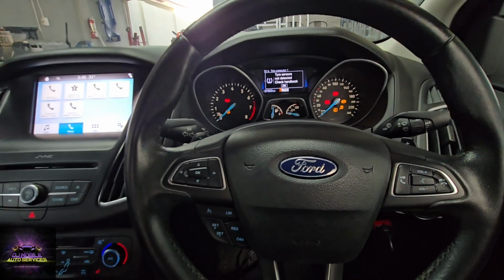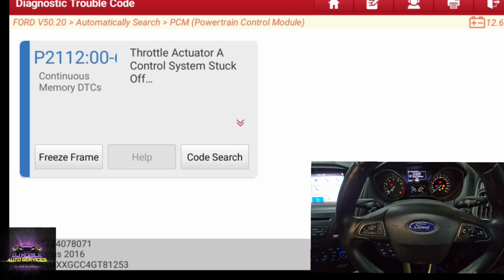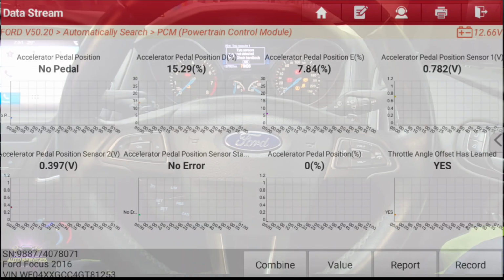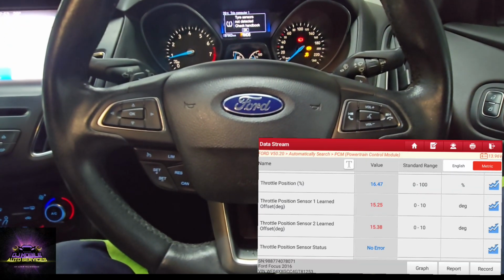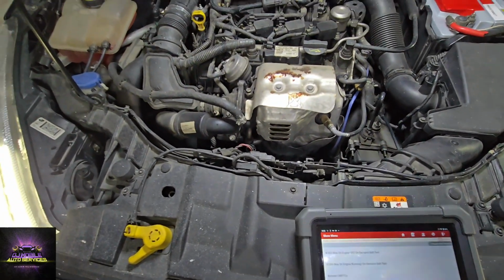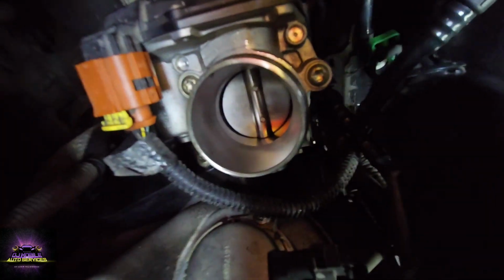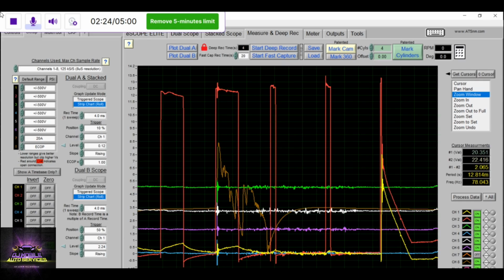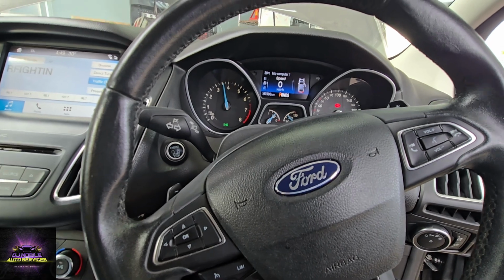Ford Focus ECOBOOST P2112 Throttle Actuator Stuck Closed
This client bearly made it to the garage.  Stay tune to see exactly why.

At DJ Mobile Auto Services, we are here to assist you with automotive  and give you an insight into how we diagnose vehicles